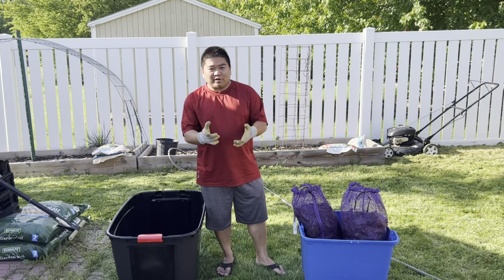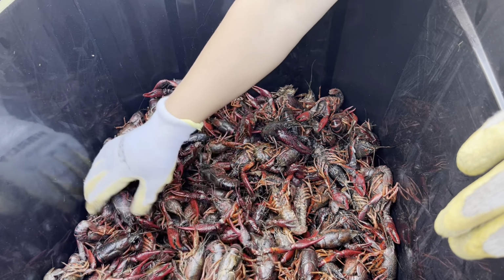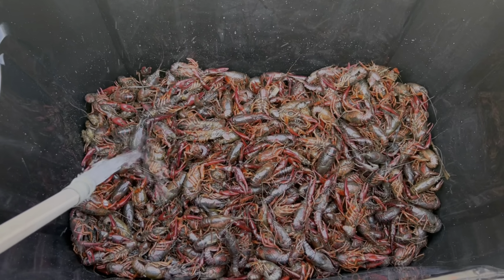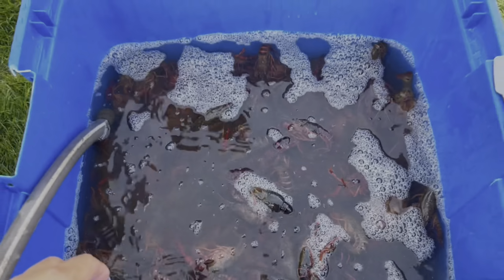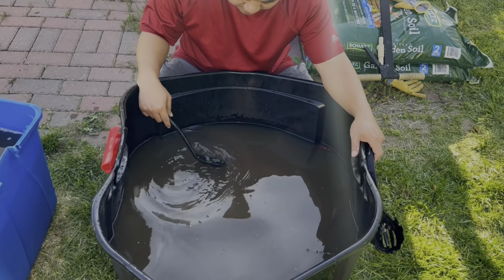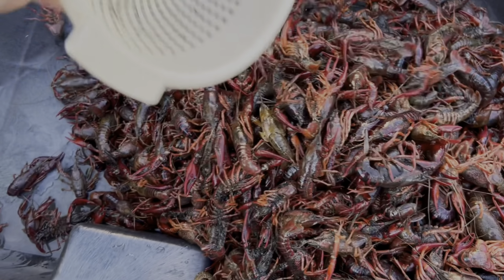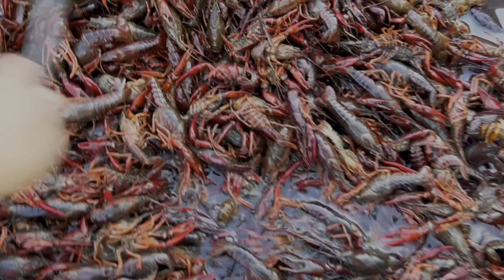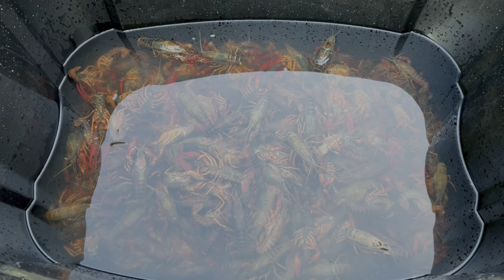How To Clean Crawfish Before Cooking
This is how I clean my crawfish before cooking them.